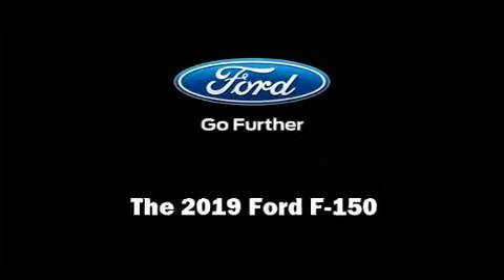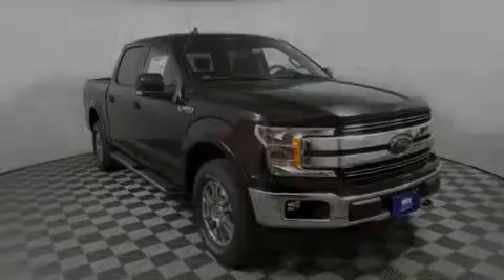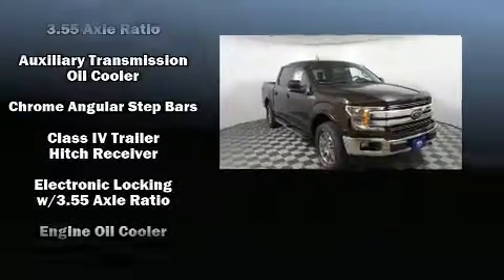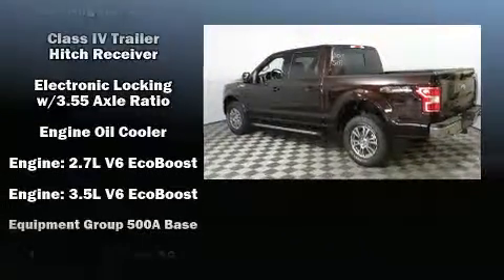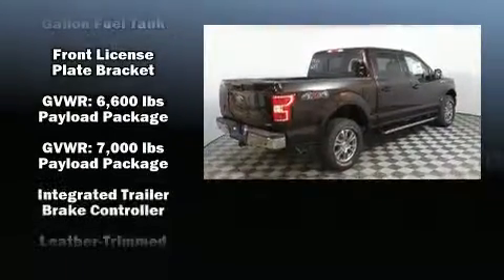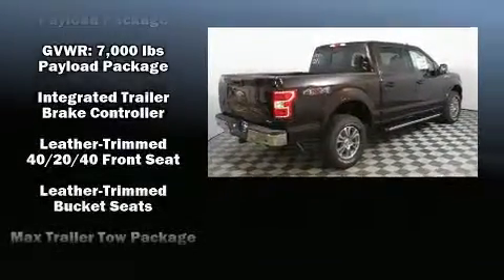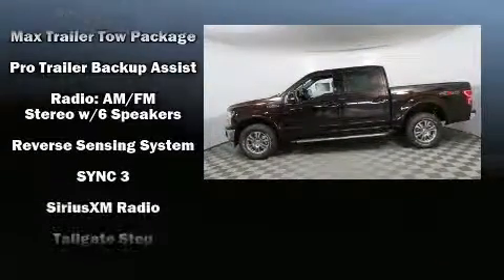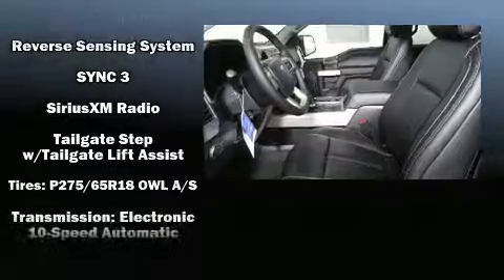2019 Ford F-150 Lariat in Sioux Falls, SD 57106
4901 W. 26th St

Sensibility and practicality define the 2019 Ford F-150. This 4 door, 5 passenger truck will allow you to take command of the road with confidence! Top features include a split folding rear seat, leather upholstery, variably intermittent wipers, front fog lights, telescoping steering wheel, adjustable pedals, an overhead console, and seat memory. In the event of a rollover collision, side curtain airbags provide additional protection for outboard seated passengers. Our aim is to provide our customers with the best prices and service at all times. Please don't hesitate to give us a call.